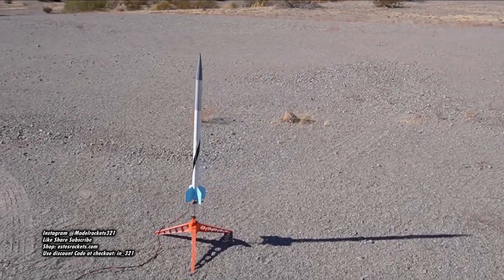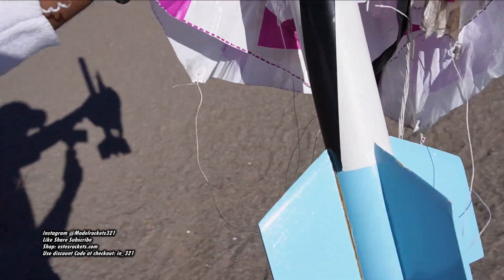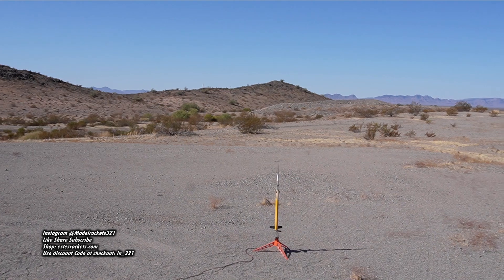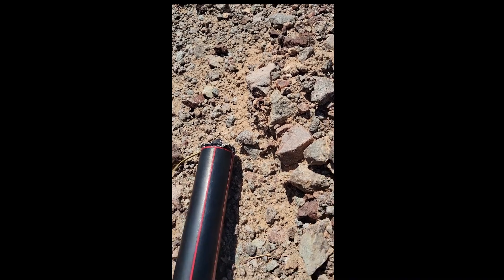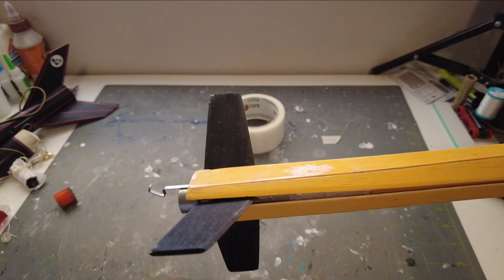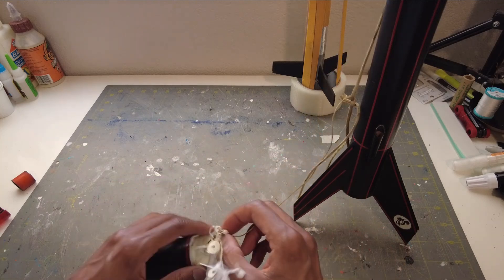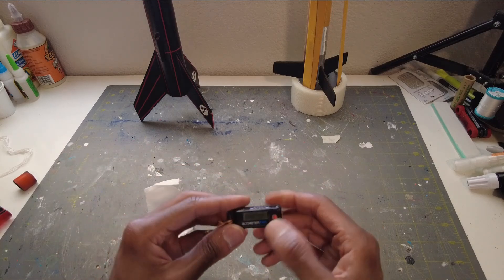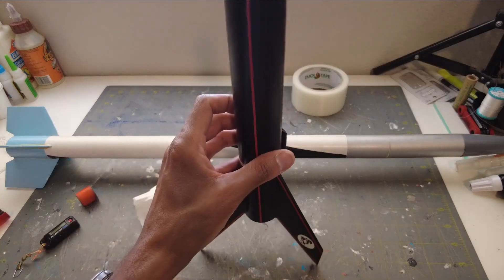Model Rocket Launch! See This Start To Finish!